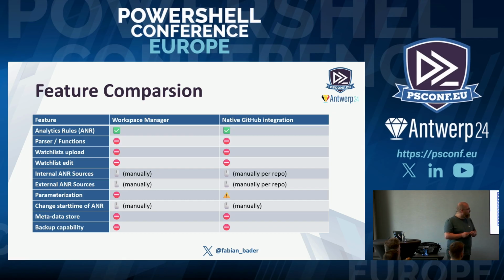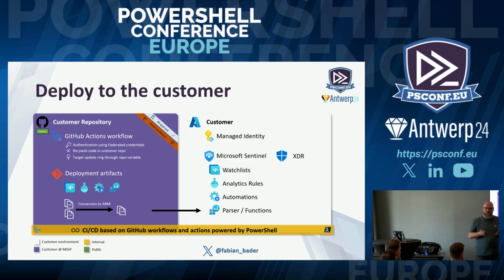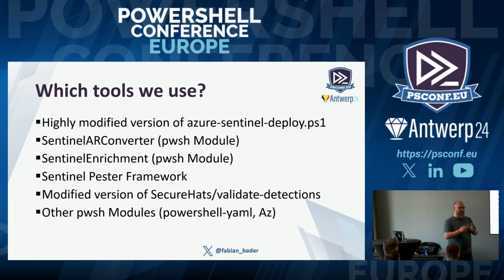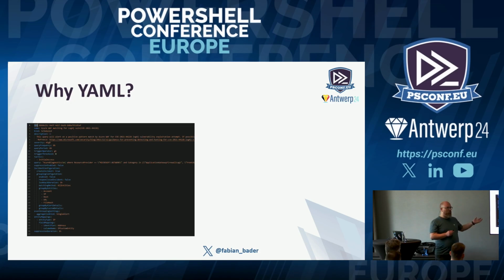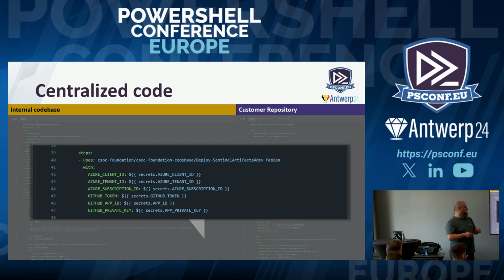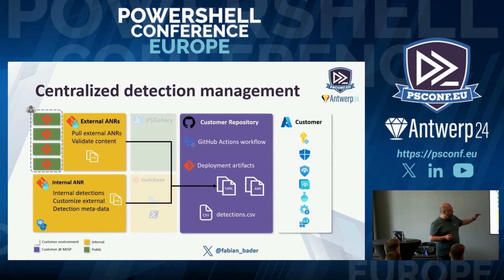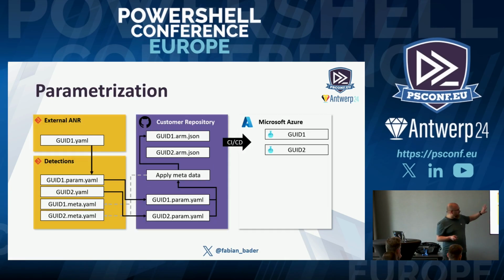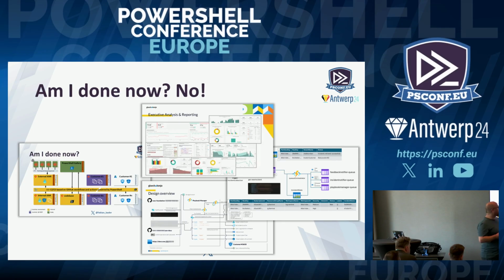Microsoft Sentinel lifecycle management at scale - Fabian Bader - PSConfEU 2024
In this lecture, I delve deep into managing Microsoft Sentinel at scale, beyond just a couple of instances. I share insights and challenges from my experience as a cybersecurity architect at Glueckkanja, where I work with customers deploying various security solutions. The focus is on practical concepts rather than coding, with the aim of providing valuable knowledge to the audience.

Microsoft Sentinel, a cloud-based Security Information and Event Management system, is at the core of our discussions. I emphasize that despite its capabilities, active implementation is crucial. I stress the need for proactive threat detection and the responsibility of users to deploy and manage detections effectively. This responsibility becomes more complex as we scale up operations, especially in an MSSP environment managing over a hundred instances of Sentinel.

To address the challenges of scaling, we have developed a robust system utilizing GitHub repositories, PowerShell modules, and automation workflows. Central to our approach is the concept of 'update rings,' allowing for controlled deployment of updates across different customer Sentinel instances. By centralizing deployment workflows, we ensure consistency and ease of management while minimizing manual intervention.

The lecture also covers the importance of security in managing Sentinel deployments. We discuss version pinning for module integrity, code reviews for updates, and the use of federated credentials for authentication to enhance security practices. Additionally, we highlight the significance of parameterization in customizing deployments for individual customers and the value of effective telemetry to monitor and optimize Sentinel performance.

Furthermore, I touch on the automation of incident handling, analyst notifications, and reporting using PowerShell scripts, providing a comprehensive approach to Sentinel management. The lecture concludes by emphasizing the continuous learning and improvement required in security operations, inviting questions and discussions from the audience for further insights and demonstrations.

Overall, the lecture aims to empower cybersecurity professionals with practical strategies and best practices for efficiently managing Microsoft Sentinel at scale, ensuring robust security operations across diverse customer environments.

Chapters:
00:00:00 Microsoft Sentinel lifecycle management at scale - Fabian Bader - PSConfEU 2024
00:00:11 Introduction to Managing Microsoft Sentinel at Scale
00:03:21 Challenges of Managing Over 100 Sentinel Instances
00:07:15 Centralized Repository and Workflow for Deployment
00:13:04 Tools and Processes for Conversion and Deployment
00:15:21 Sentinel Enrichment Modules and Validation Tools
00:27:24 Deploying External and Internal Analytic Rules
00:28:50 Customizing Analytic Rules for Different Customers
00:31:37 Best Practices for Managing Sentinel Deployments
00:35:28 Moving Beyond Deployment: Handling Incidents and Reporting